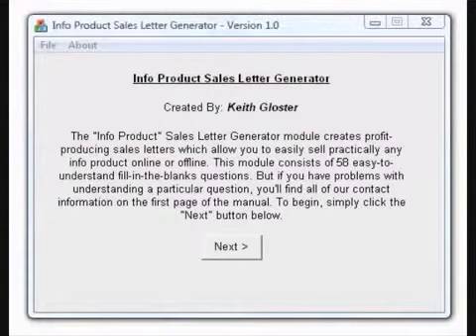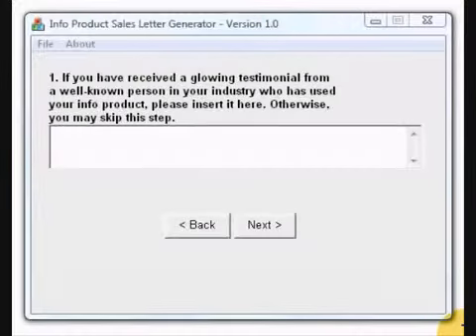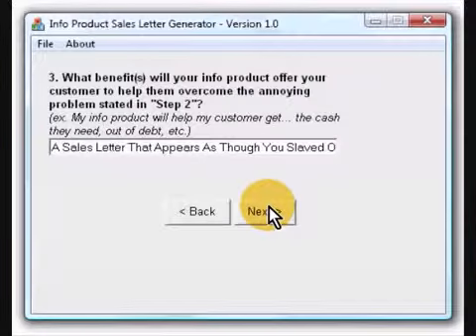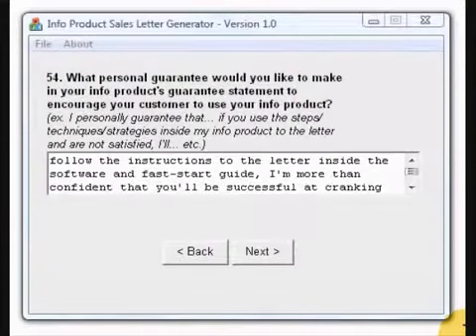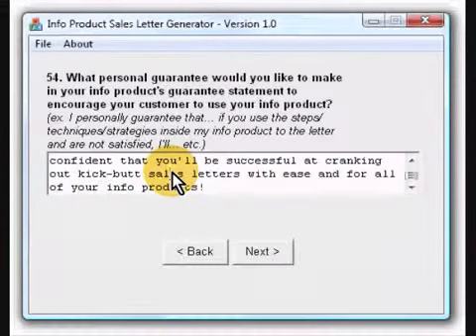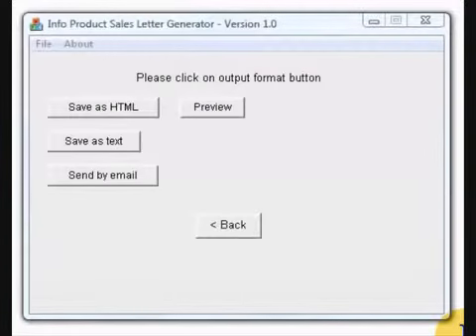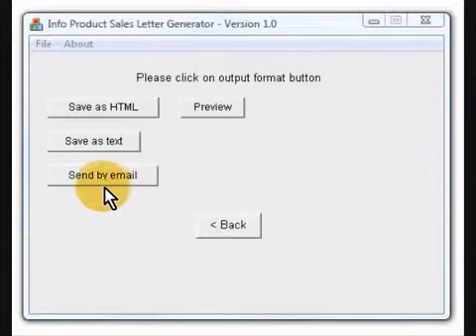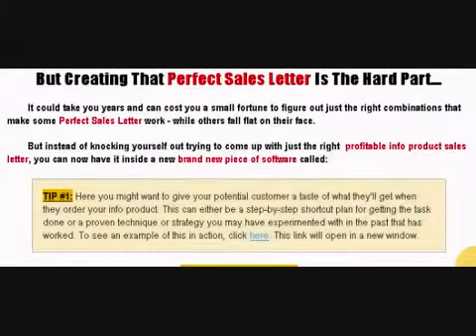Info Product Sales Letter Software Review.wmv